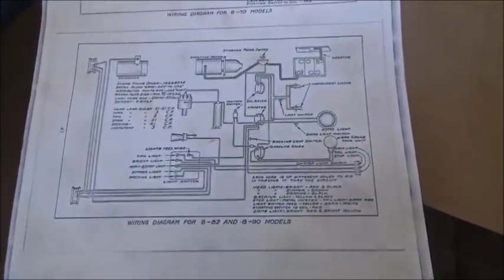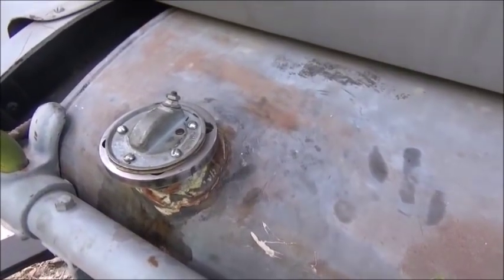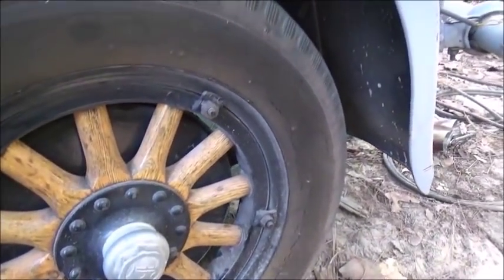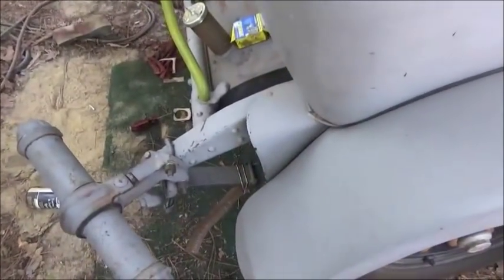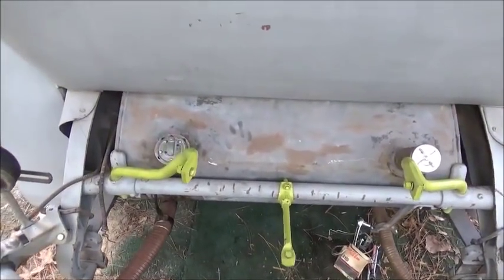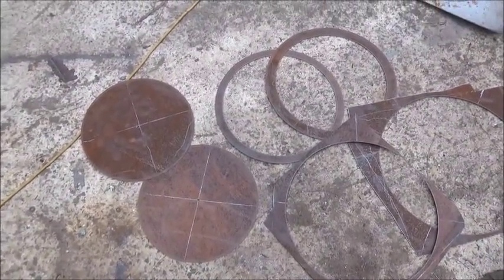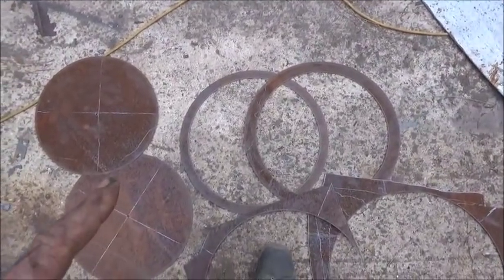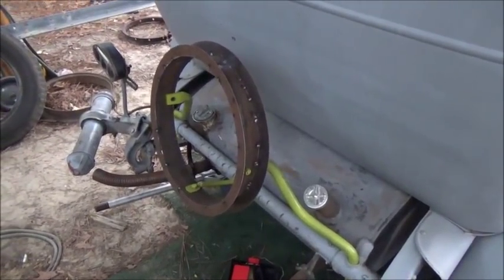Rare 1927 Elcar Spare Tire Rack Fabrication & More